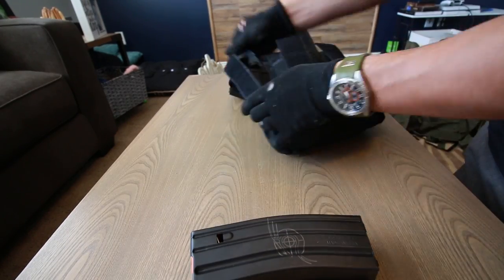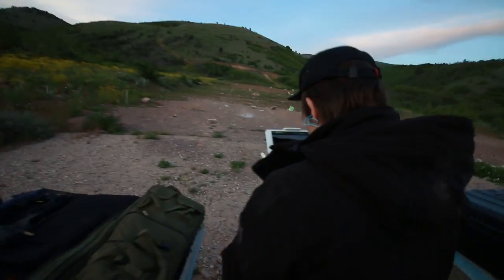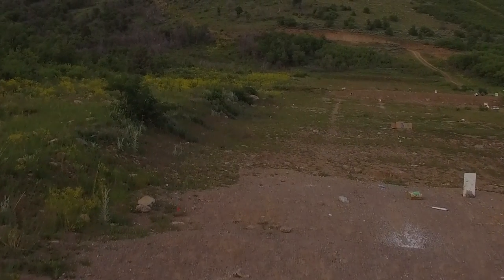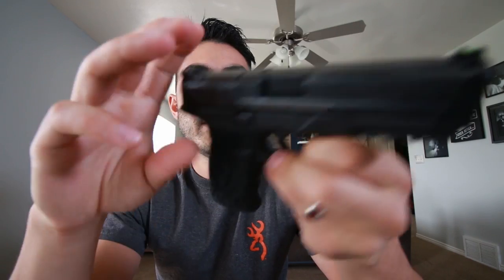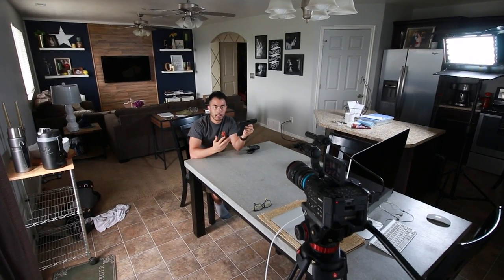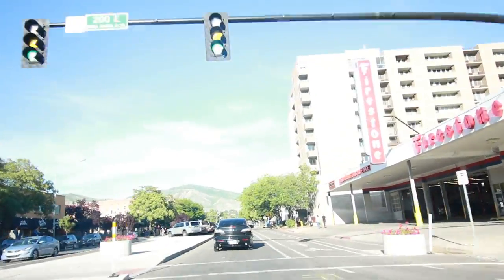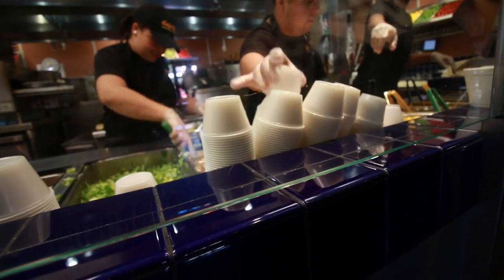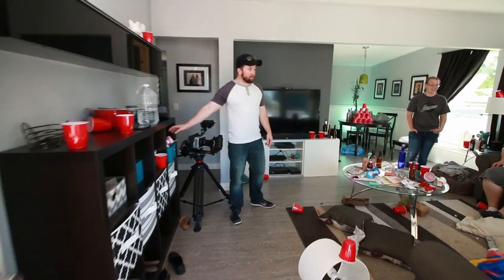New Rifle Testing, Drones, and Film Festivals - GLS VLOG #25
Finally! Some shooting footage. We head up to the range to break in a few AR-15s for testing. I also get to test out my new custom stippled handgun. And finally, I spend the whole weekend working on a crazy party film with friends. Wasn't too bad of a week.